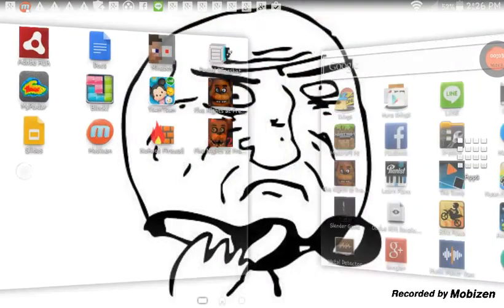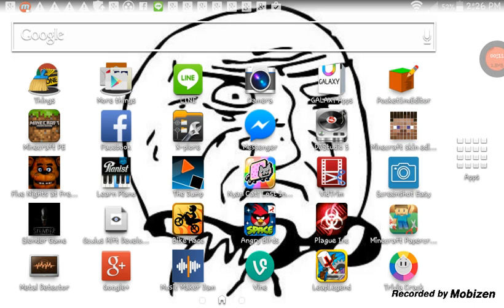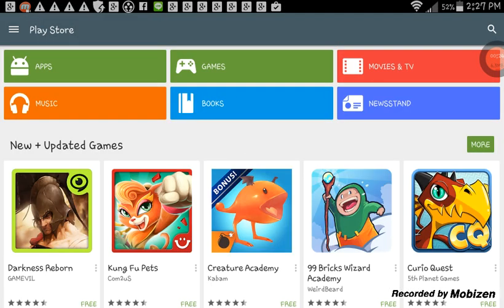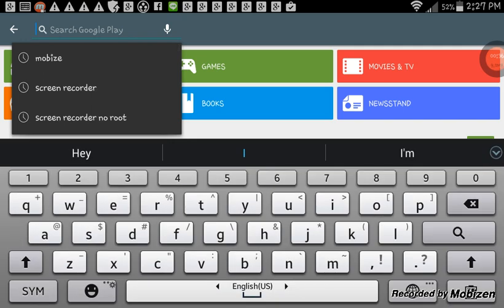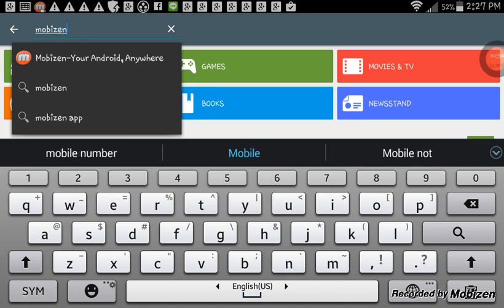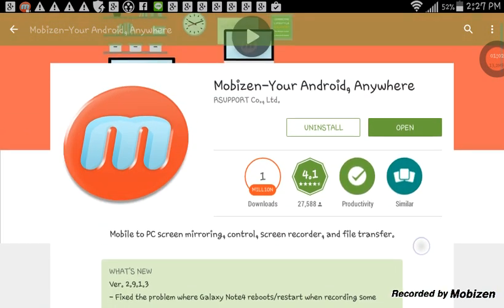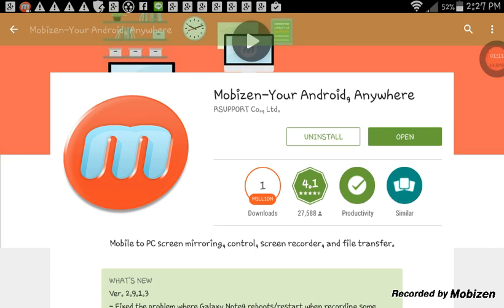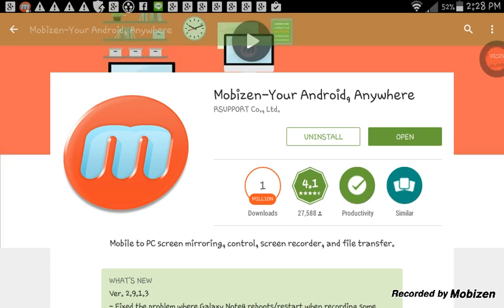Samsung Galaxy Tab 3 Screen Recorder free no root!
OH MY GOD!!! FINALLY! FINALLY! A SCREEN RECORDER!